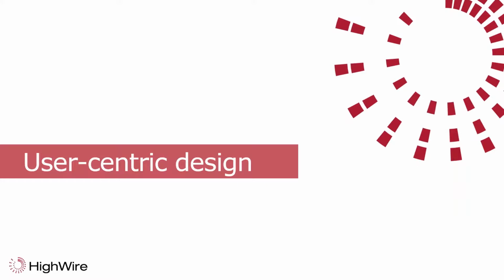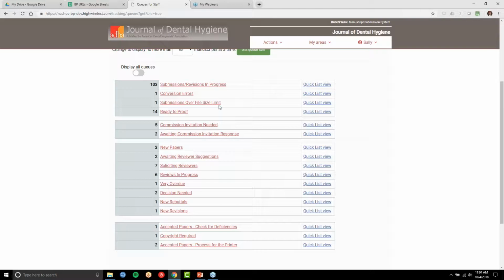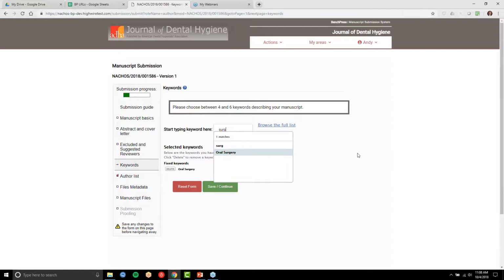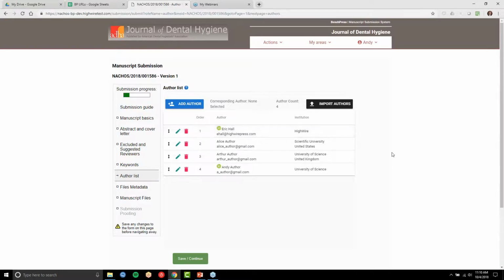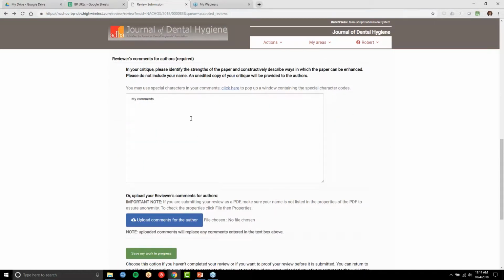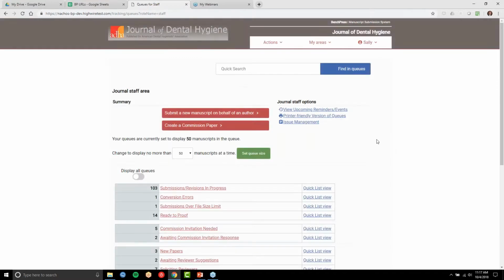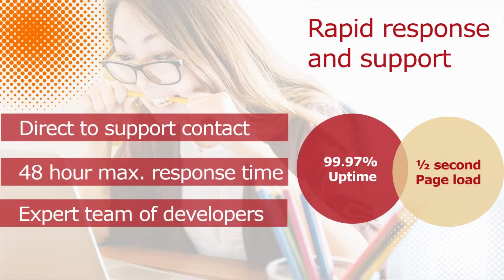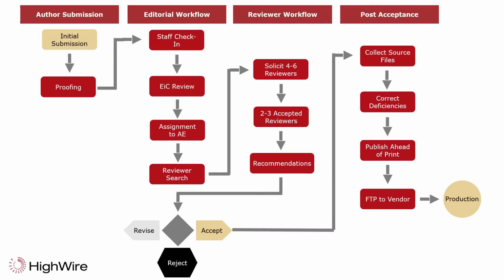Webinar || Introducing BenchPress Unlimited to Revolutionize Manuscript Submission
Eric Hall, Product Manager at HighWire, introduces BenchPress Unlimited: a manuscript and submissions tool specifically designed for low-volume publishers, with a simplified UI and flat-rate pricing model that removes submission-based pricing.